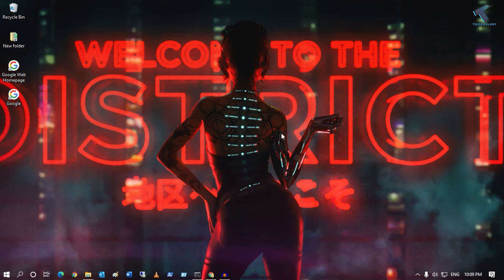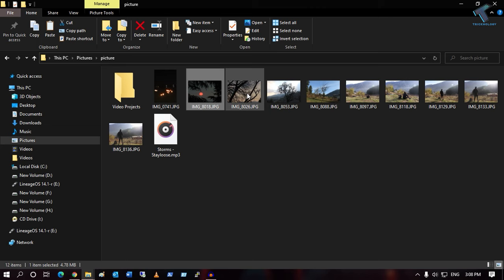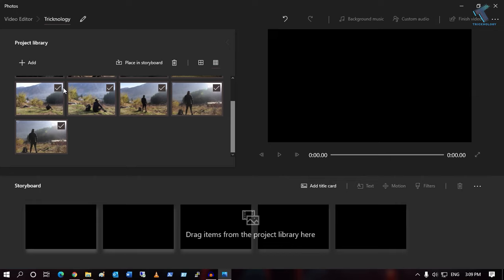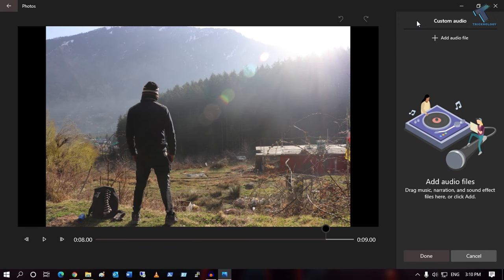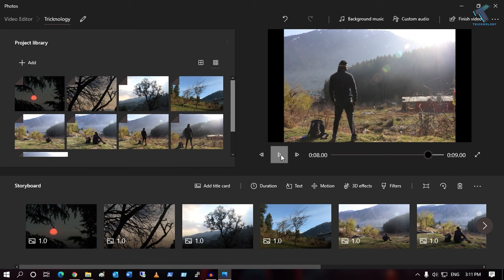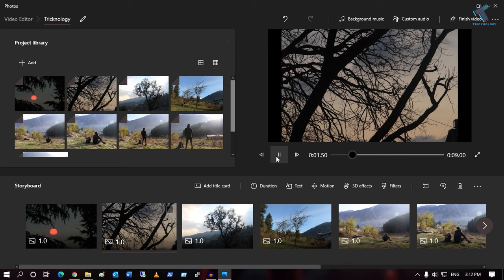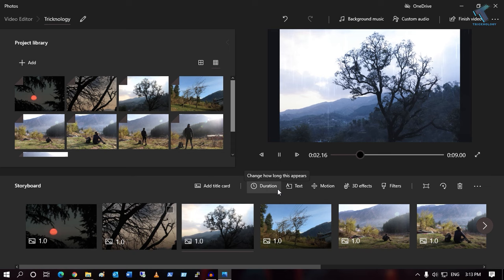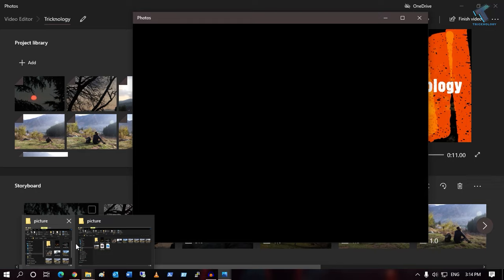How to Create a Video from Images using Photos app in Windows 10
In this video tutorial, I will show you guys how to create a video from multiple images without any watermark in your Windows 10 Computer with the help Windows Photos App for Free.